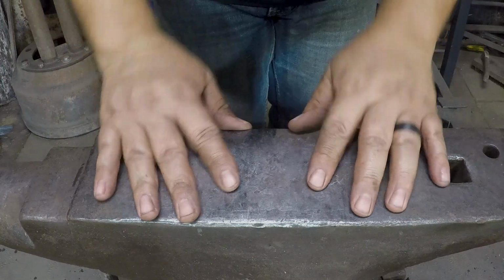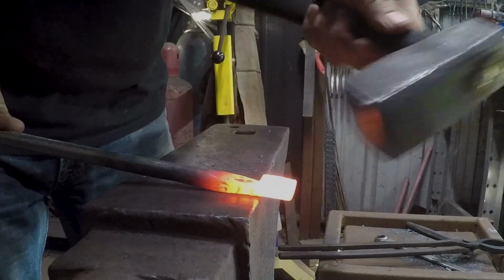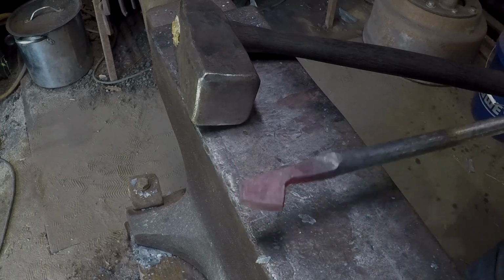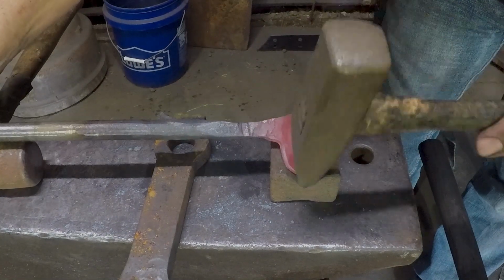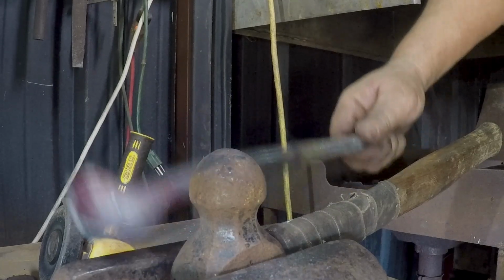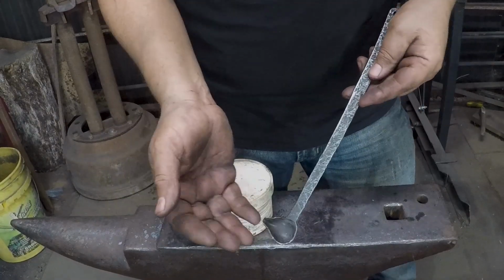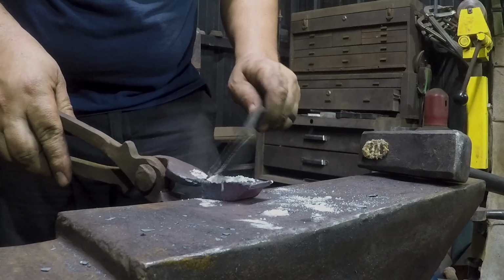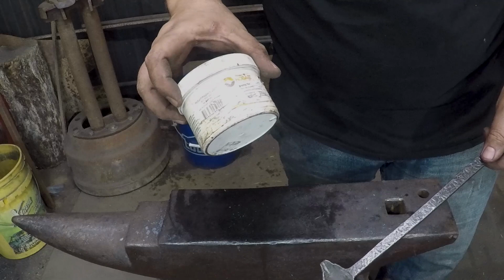Blacksmith's Forge Welding Flux Spoon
Getting ready to dive into some forge welding, and I realized I needed a flux spoon.

Not one to pass up a chance to overcomplicate a simple project, I set out making a mini pouring ladle.

Hope to see you for my next project in my micro blacksmith shop!